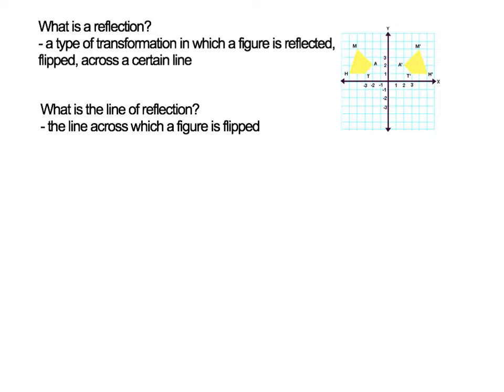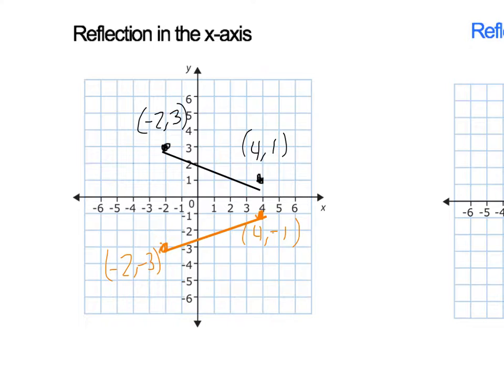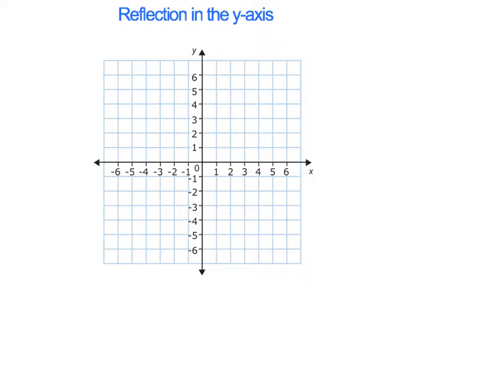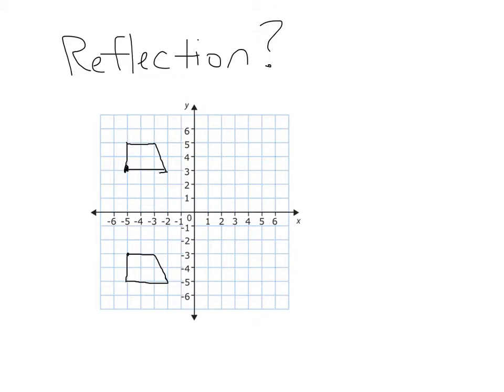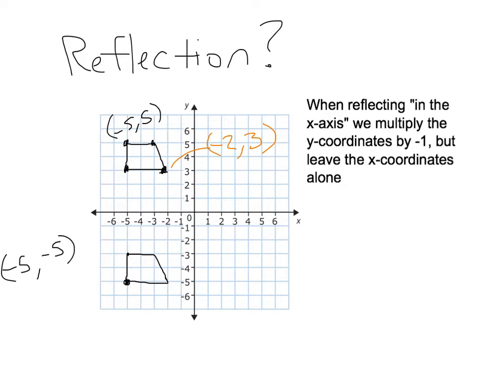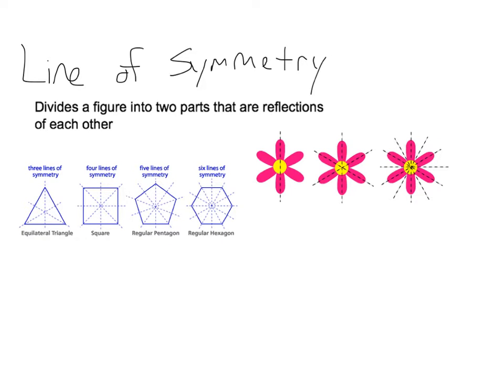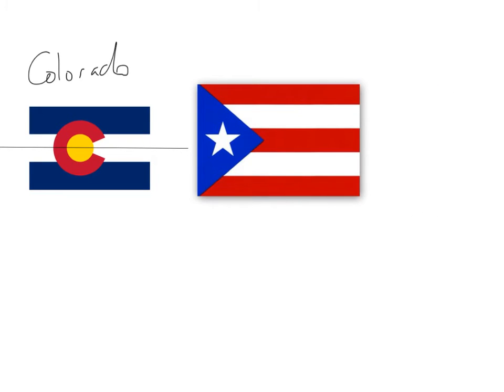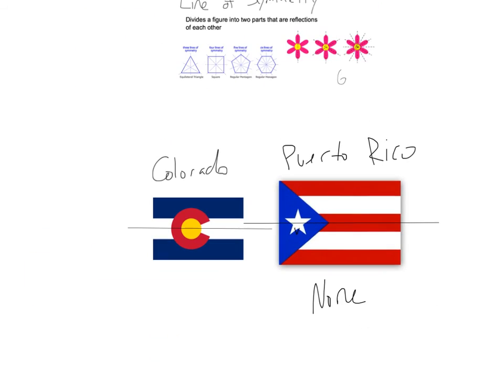Pre-algebra - 12.5 - Reflections and symmetry